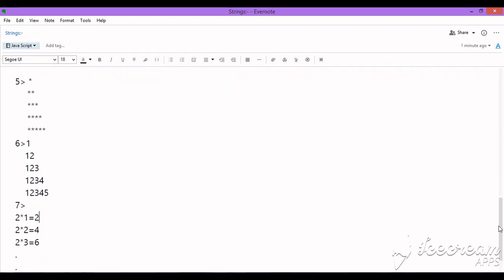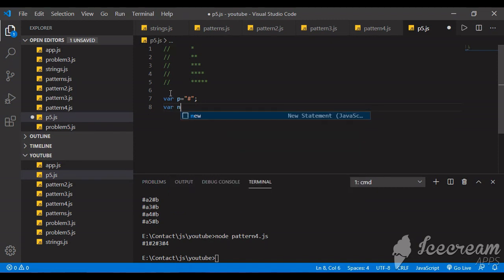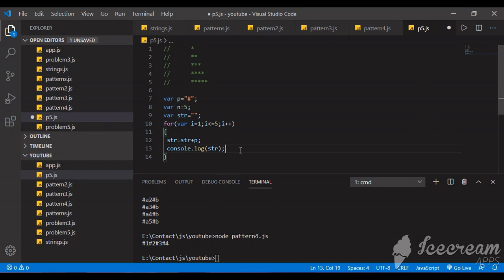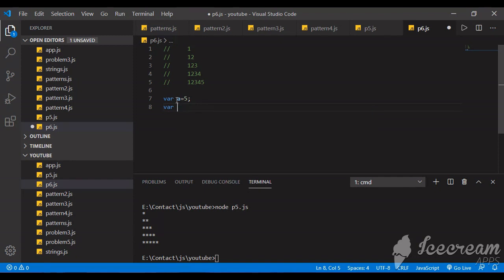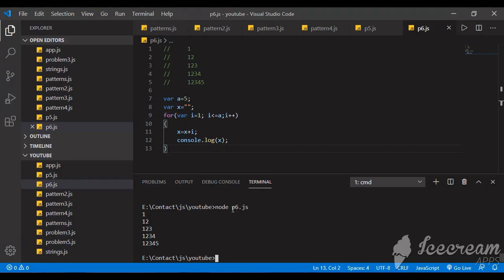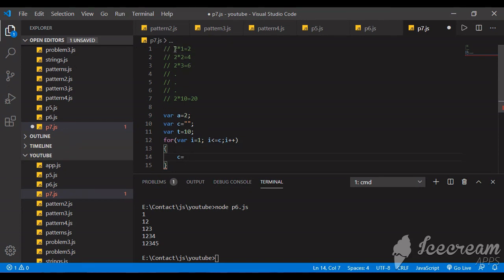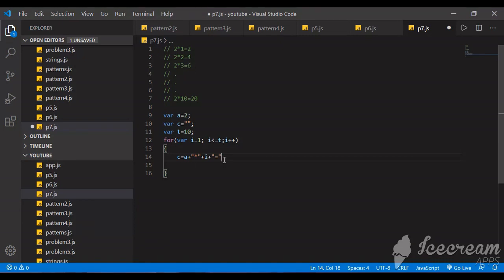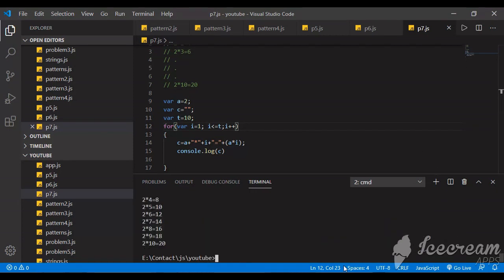JavaScript Tutorial-5 Pattern (Part 2)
Patterns: We can use Strings to hold different types of patterns.String concatenation is used to create patterns by adding strings of numbers, characters and symbols .
Questions:-
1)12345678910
2)#1#

4)#1#2#3#4

5) *
6)1
    12
    123
    1234
    12345
7)
2*1=2
2*2=4
2*3=6
2*10=20